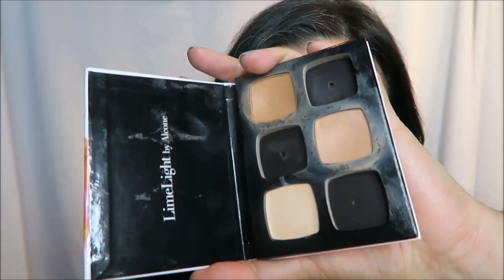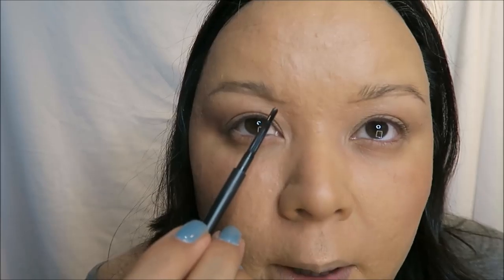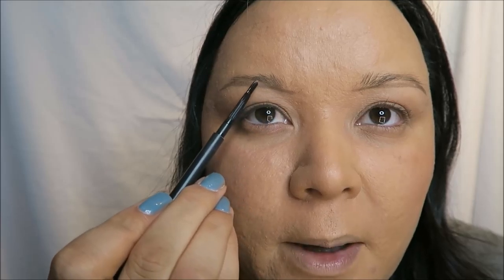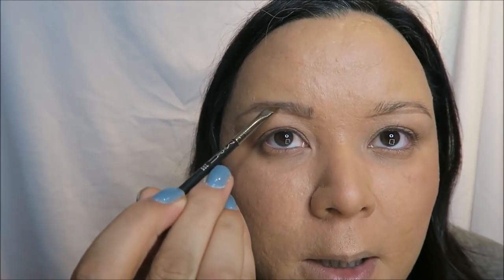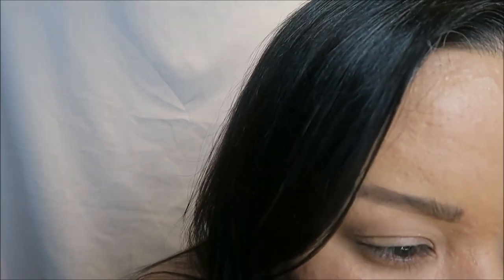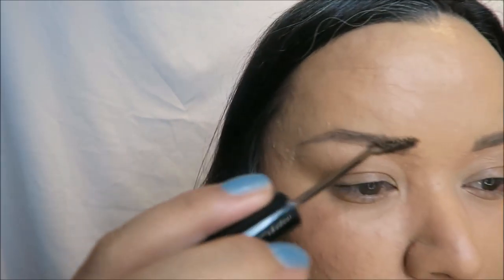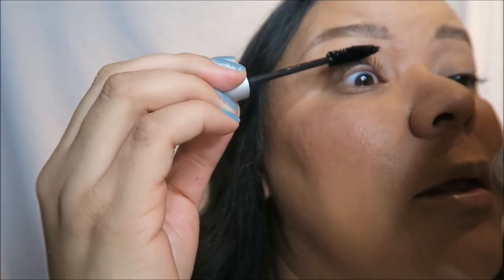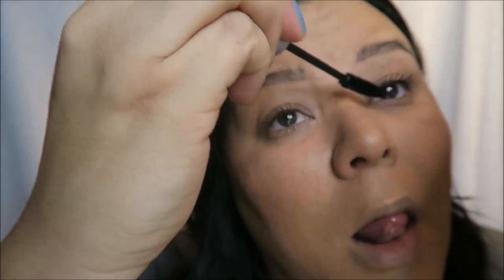How to wear red lipstick | 2017 Makeup Trends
So this is the first of my '2017 makeup trends' series. In this video I show how to wear red lipstick with bushy/boyish brows and a plain face! Enjoy!